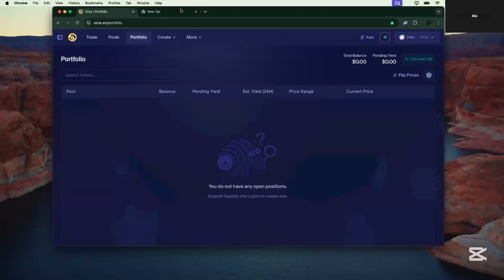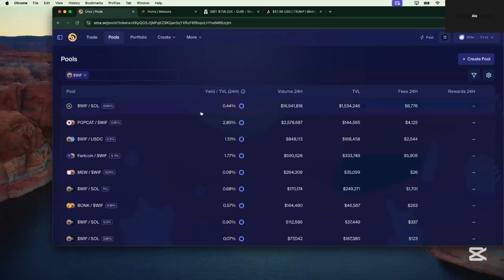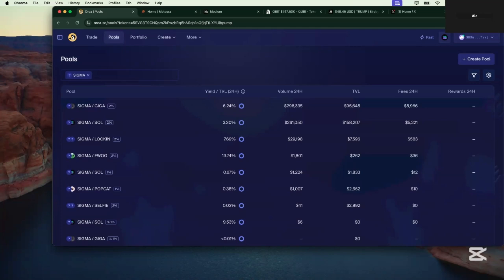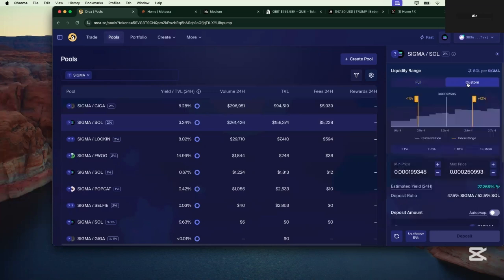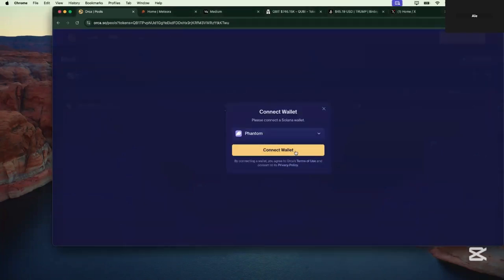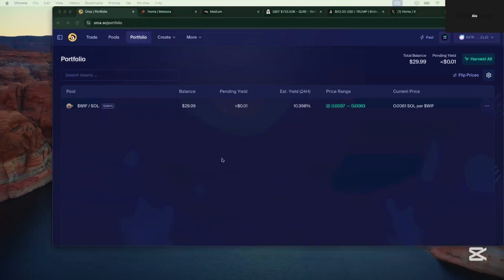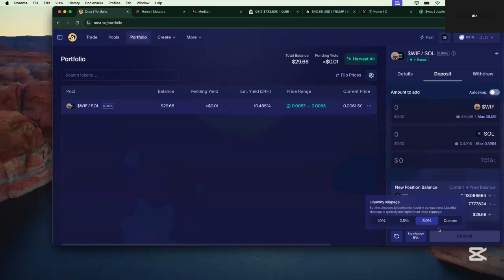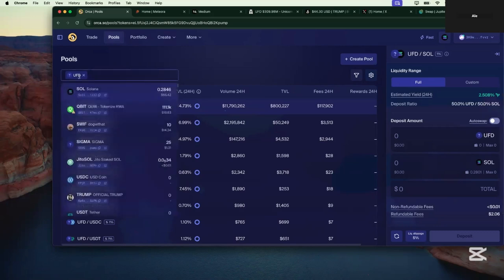CLASE 8: 💧 Liquidity Pools: The Key to Maximizing Your Crypto in DeFi!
Did you know you can earn passive income with your cryptocurrencies? 💸 Learn what Liquidity Pools are, how they work, and the benefits they offer: from generating transaction fees to becoming part of the backbone of Decentralized Finance (DeFi). Discover how to leverage this opportunity and take your investments to the next level. 🚀